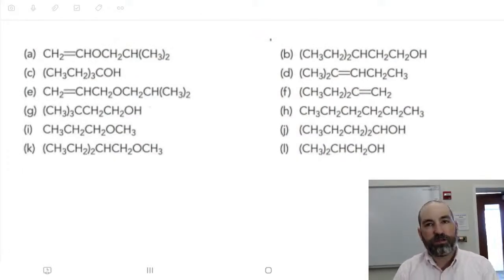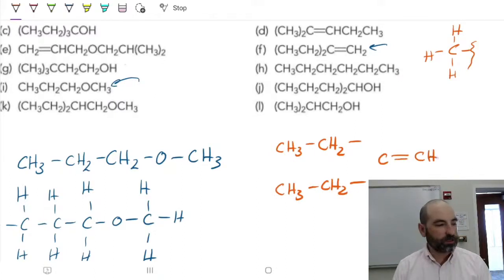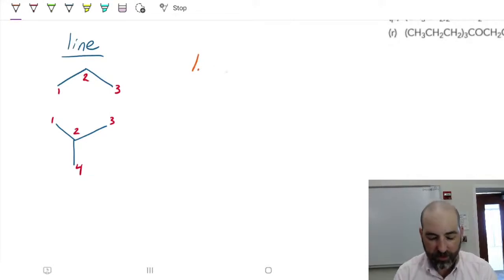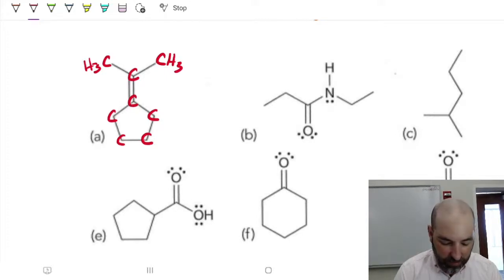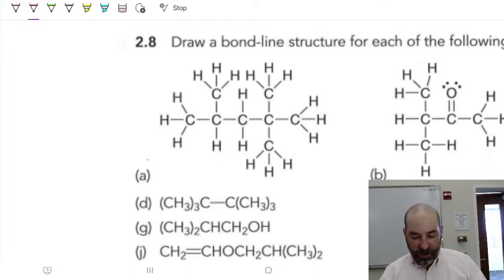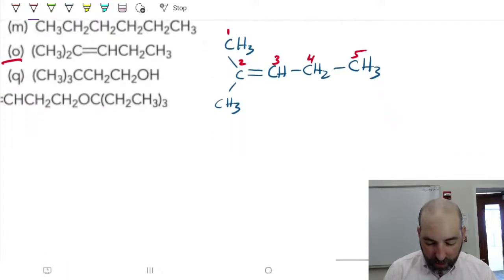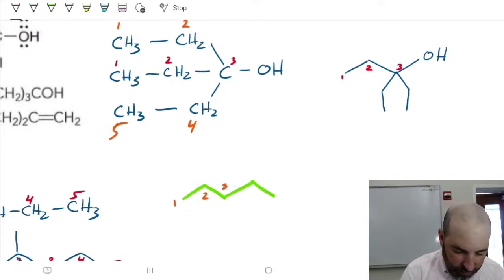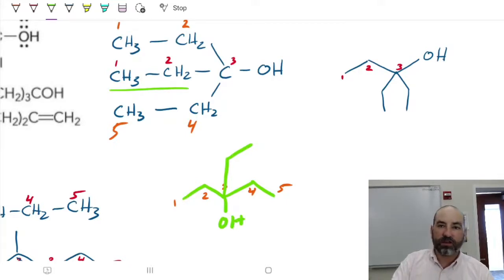CHM 103 - Line structures (drawing structures 2)